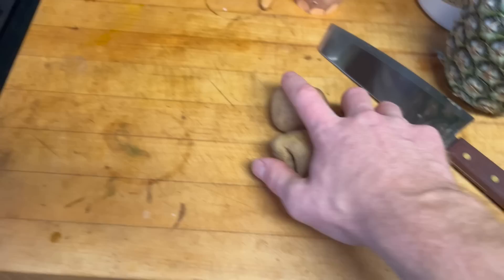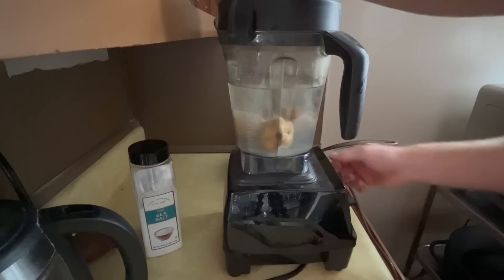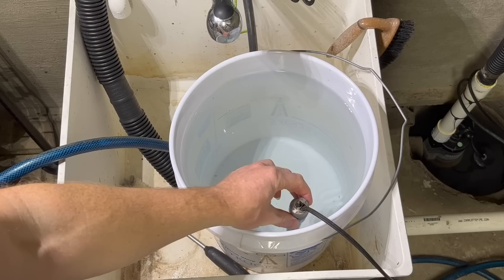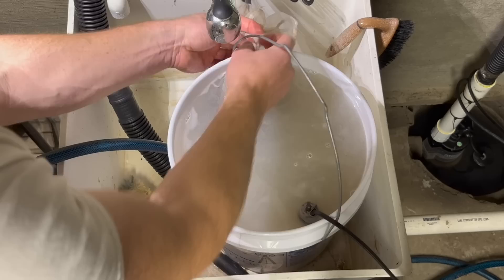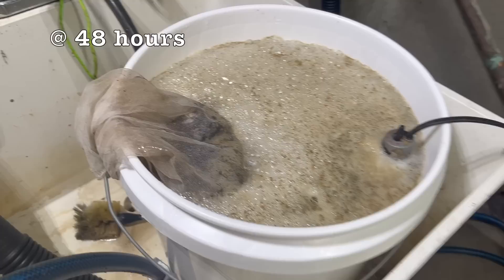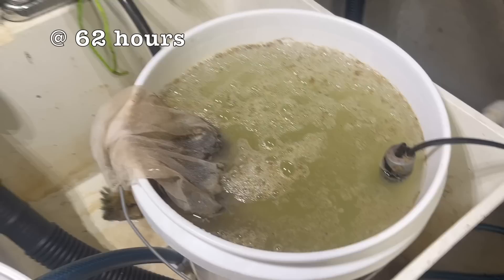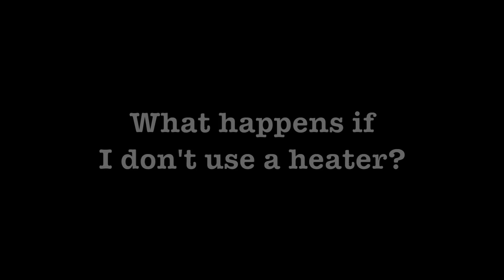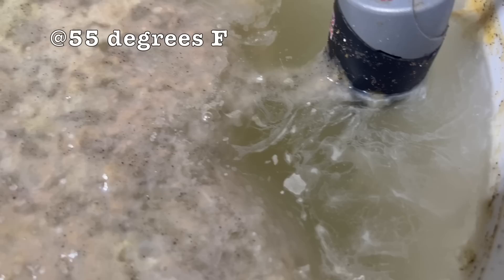Apply THIS Solution 5 Times BEFORE Planting For Bountiful Harvests This Growing Season - JADAM JMS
This video will show you how to prepare a powerful microbial inoculate to ensure a thriving soil food web this upcoming growing season!

Aquarium Heater for 5 to 20 Gallons

Aquarium Heater for 55 Gallon Drum

{{{ Small Seed Starting Tent }}}
The Tent (lay the tent on its side)
The Humidifier (comes with Hygrometer)
The Exhaust Fan (put on a timer)
The Lights
The CO2 Sensor (optional)
The Timer (timer for exhaust fan)

The Trays (EXTREMELY HEAVY DUTY AND DURRABLE)
(10x20 NO HOLES)
(10x20 WITH HOLES)
(10x10 WITH HOLES)

{{{GET THE MICROGREENS SEEDS HERE}}}
(START WITH GREEN PEA, BLACK OIL SUNFLOWER AND EITHER BROCCOLI, RADISH, CABBAGE OR MUSTARD SEEDS)

{{{{GET YOUR COVER CROP SEEDS HERE:}}}}
(ZONE 6 AND ABOVE USE CRIMSON CLOVER - ZONE 5 AND BELOW USE MAMMOTH RED CLOVER - ALL ZONES USE WINTER RYE OR WINTER WHEAT)

( WE WILL USE THE LIONS MANE SPRAY AND GROW KIT AND THE YELLOW OYSTER SPAWN BAGS FIRST)

Fantastic Pruning Shears (small family run company from UK)

The Worlds BEST(in my opinion) Watering Wand

The Real Deal Brazil Hat

The Weed Torch (DRAGONS BREATH)

Worlds Greatest Splitting Maul